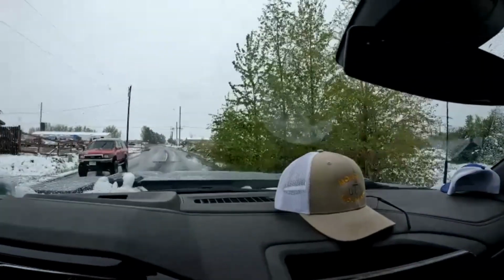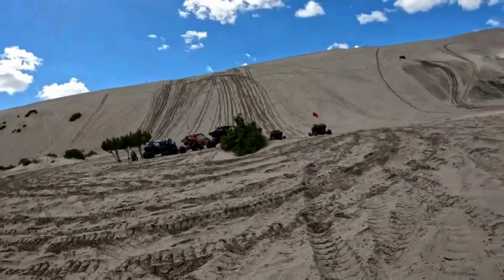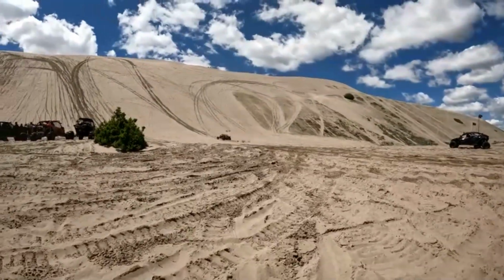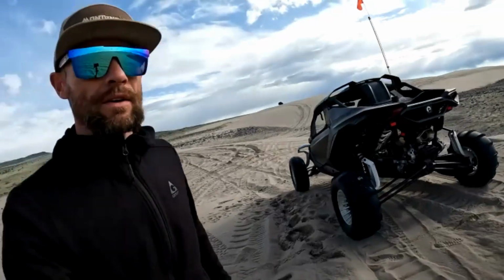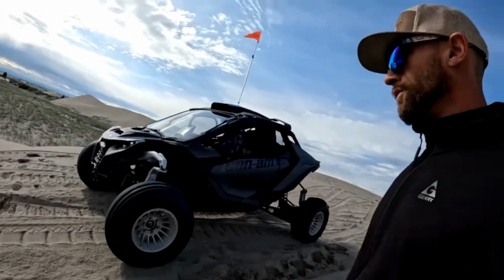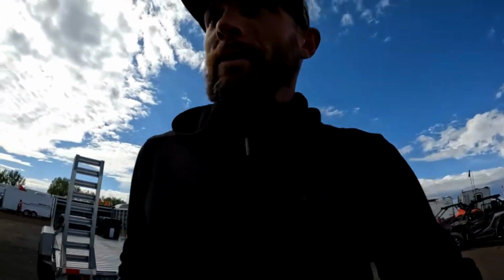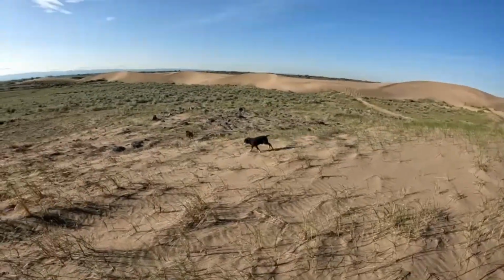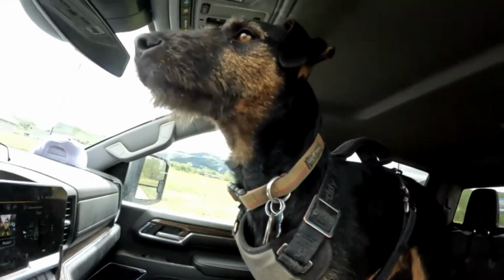MAVERICK R break in at the Dunes! St.Anthony, Memorial Day weekend!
Well I finally got the Mav R. And I'm super stoked! Enjoy!